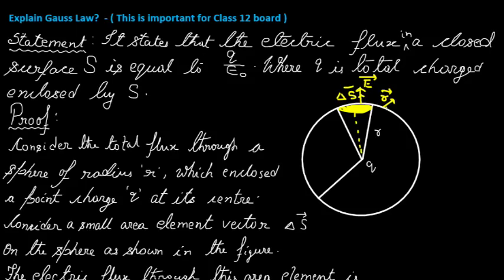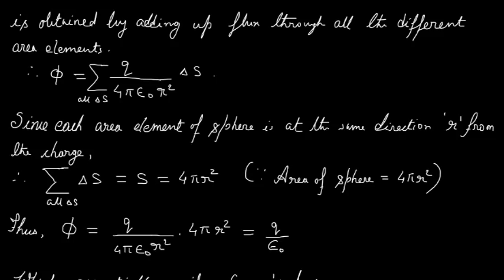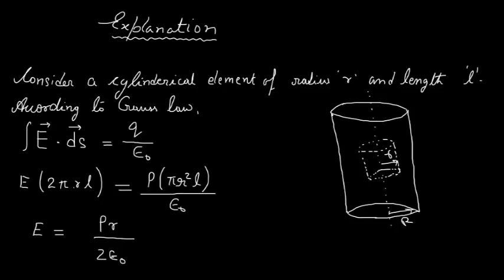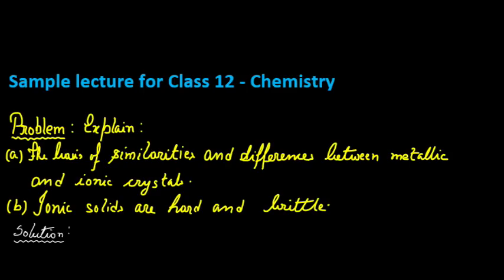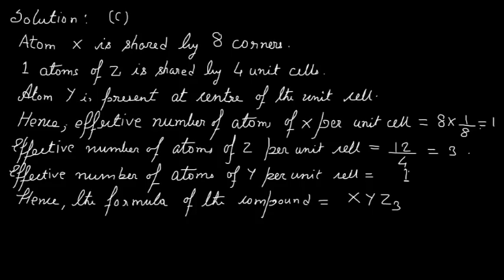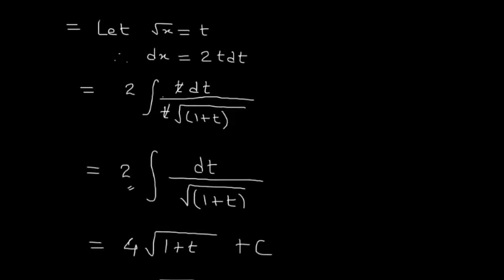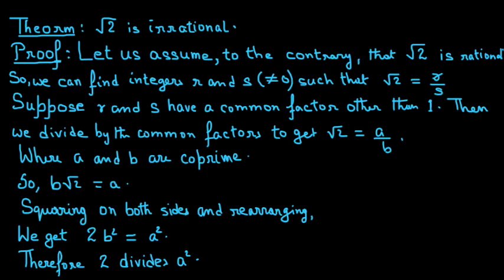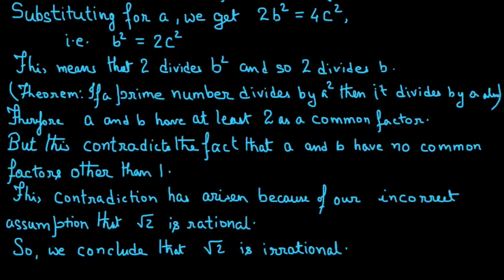Sample Lectures | Class 12 Physics | Chemistry | Mathematics | Class 10 Science Mathematics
About Experience Tutor